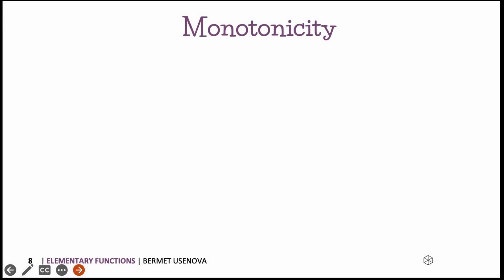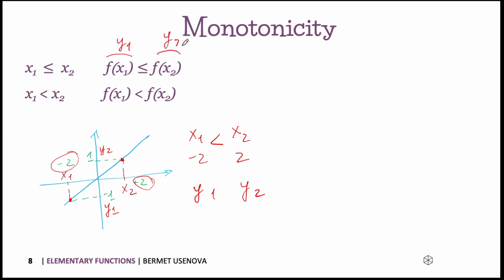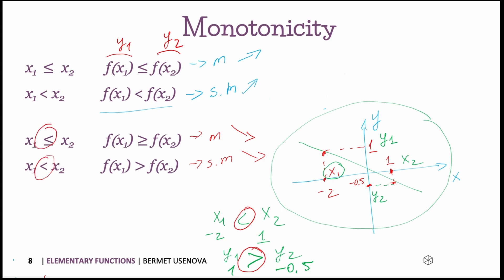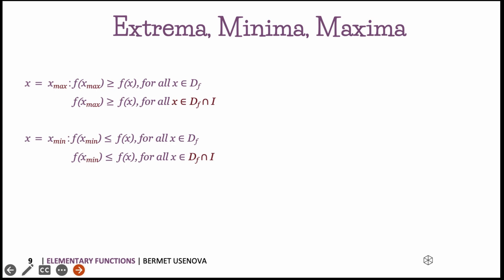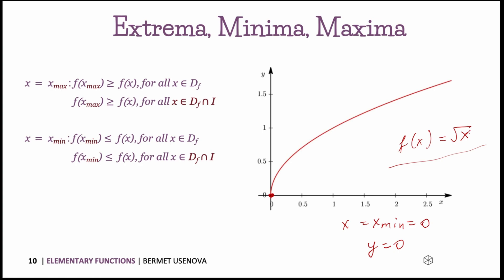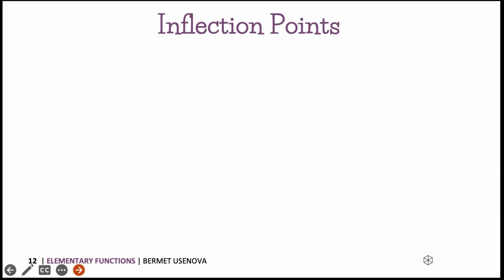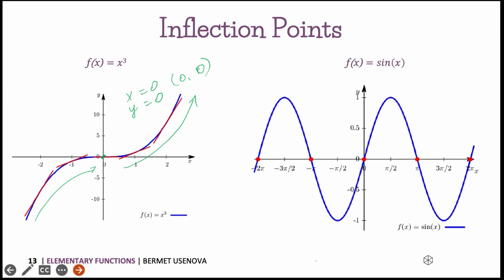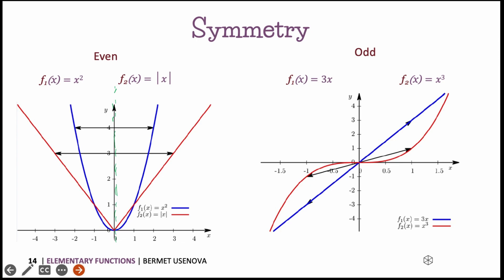Prep Math 6.2 Elementary Functions: Function properties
Welcome to the final chapter of our course where we will get familiar with elementary functions. This is the largest chapter of our course and we cover a lot of material here in total of six videos.

Video 6.2 Function properties:
    Monotonicity (strictly and non strictly decreasing and increasing )
    Minima and Maxima
    Inflection points (concave up, concave down)
    Symmetry (odd, even and neither)